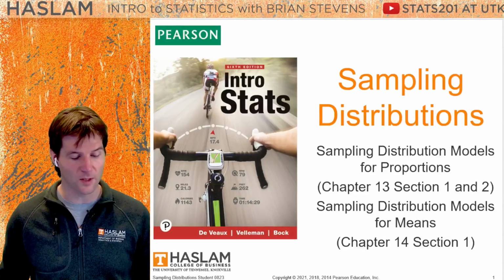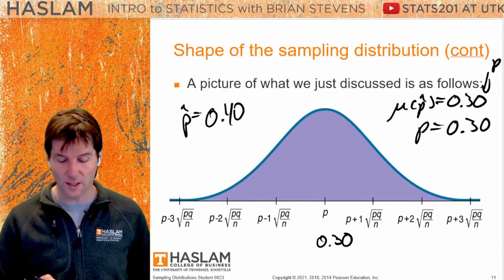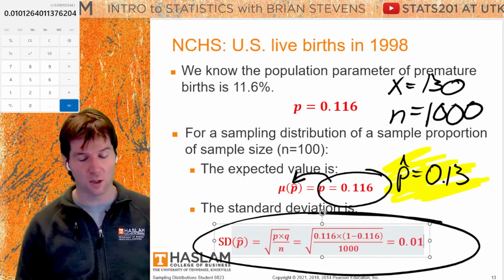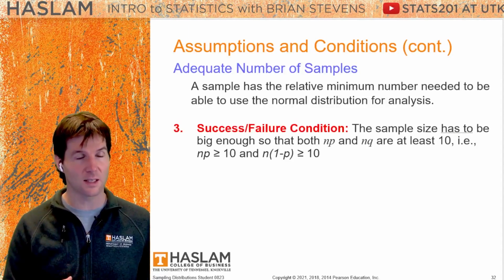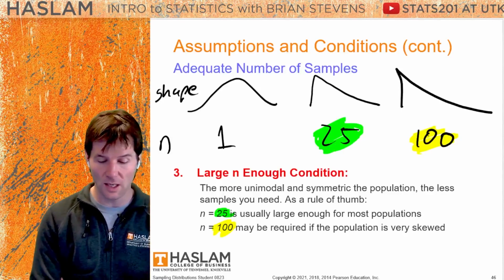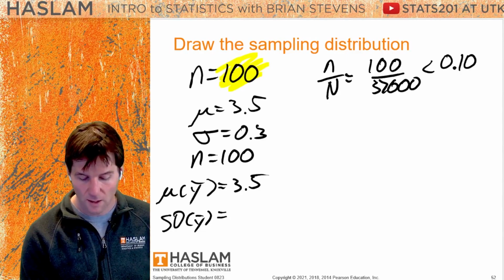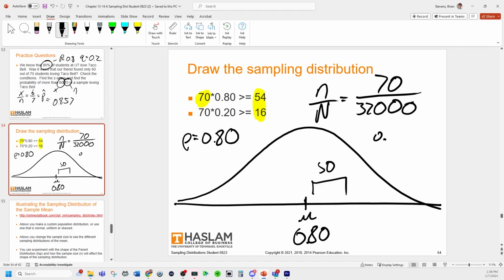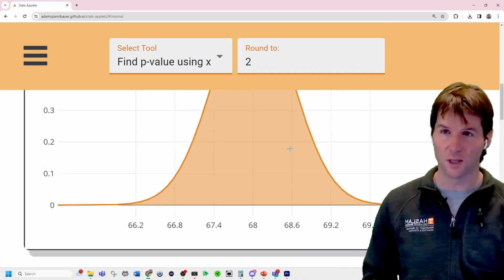Basic Statistics Pt 11: Sampling Distributions